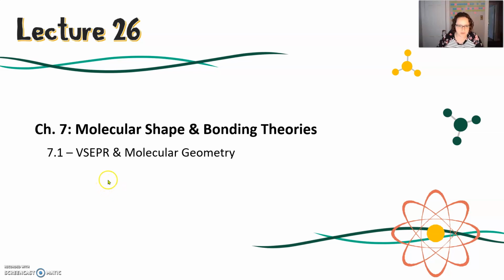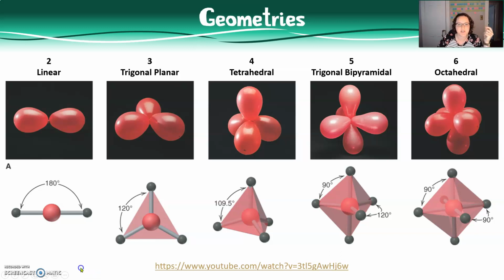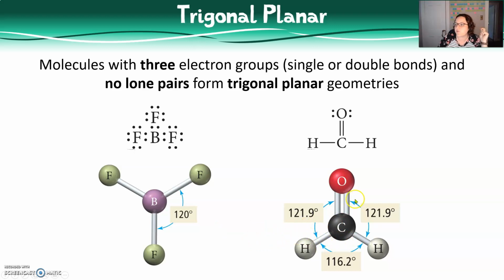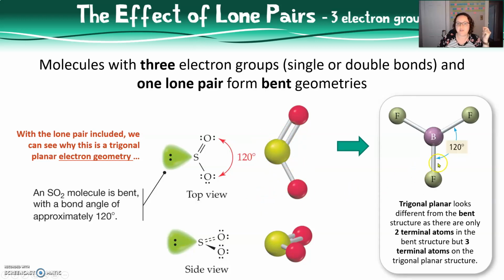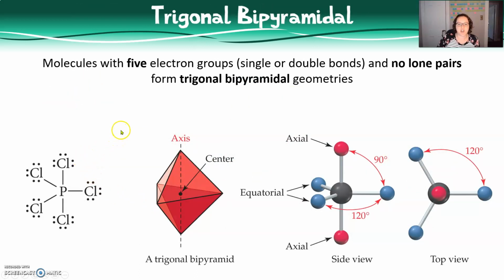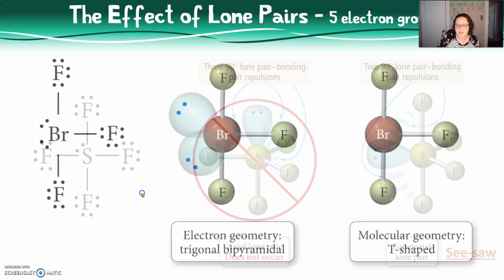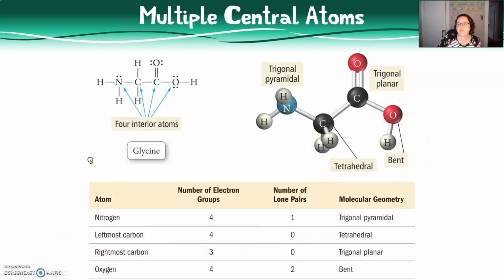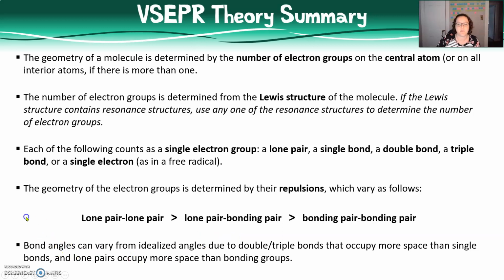L26 - Ch 7 - VSEPR & Molecular Geometry